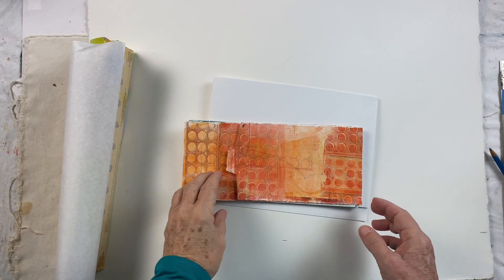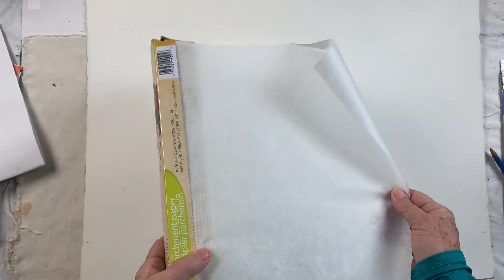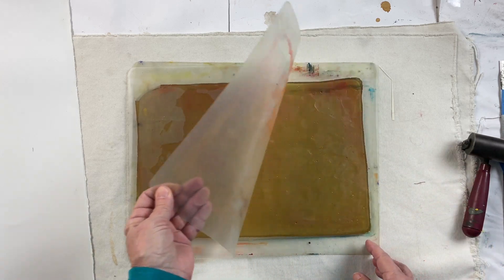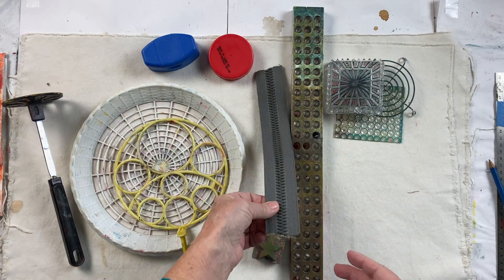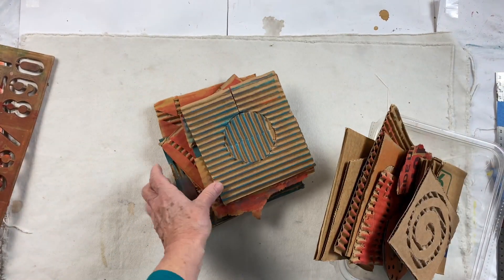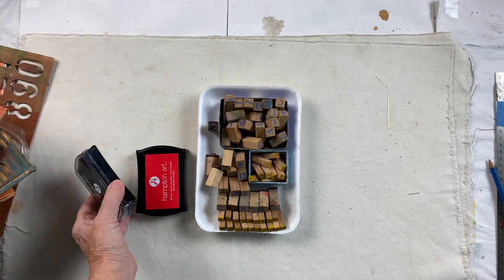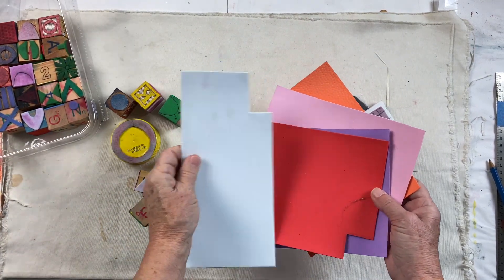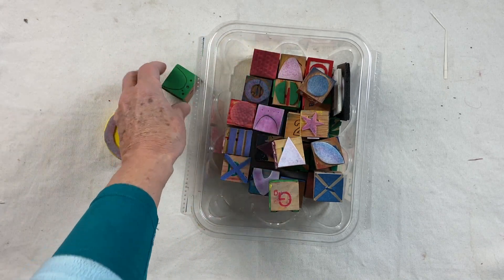Make marks + Books Supply list